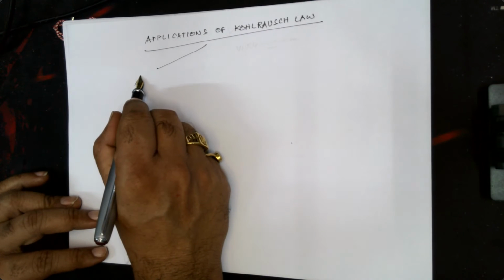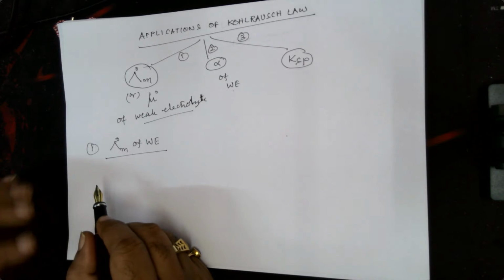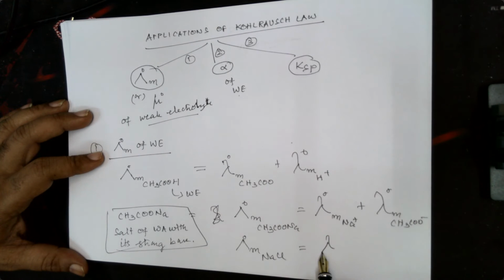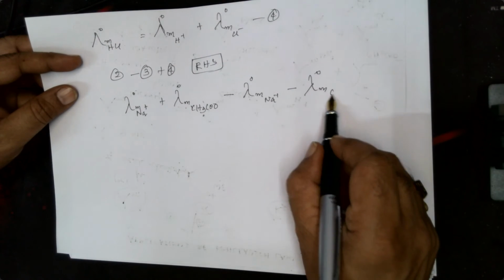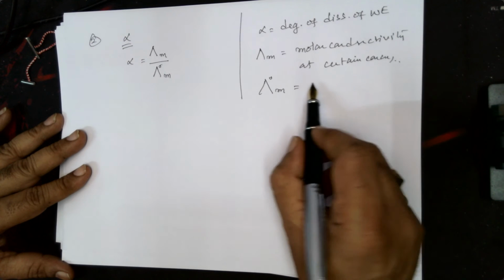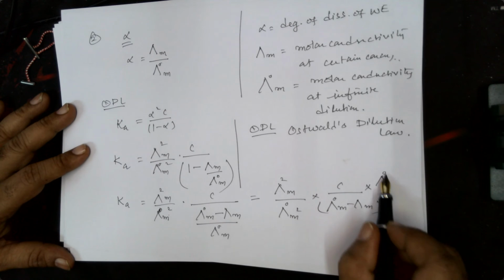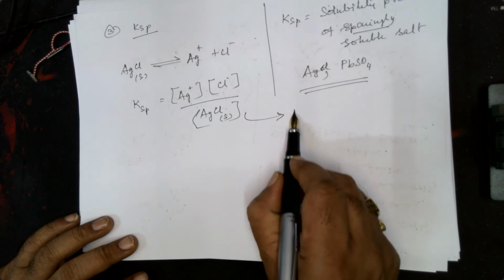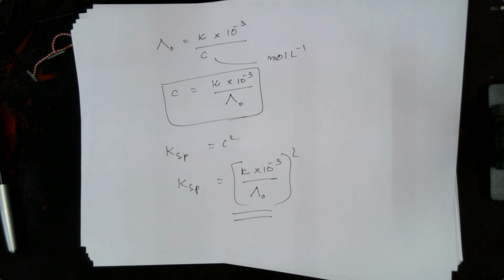Applications of Kohlrausch law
Concept:  Applications of Kohlrausch law
Topic: Electrochemistry
Class: 12
Subject: Chemistry